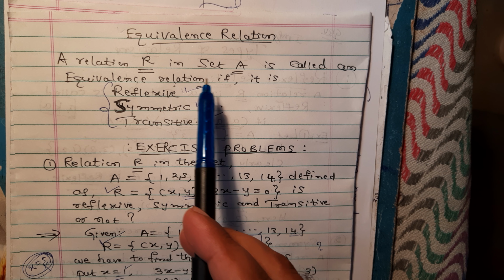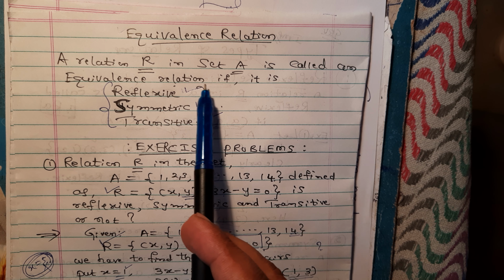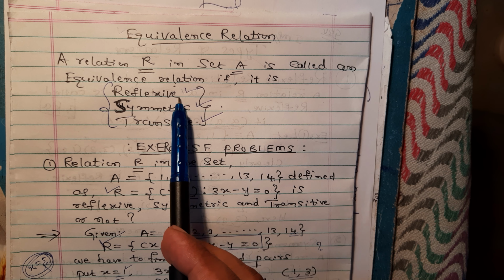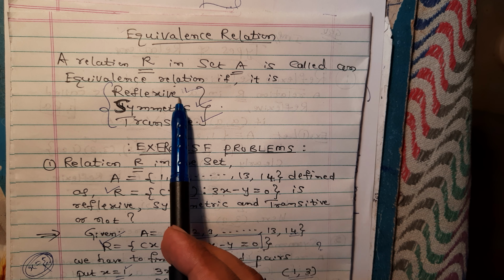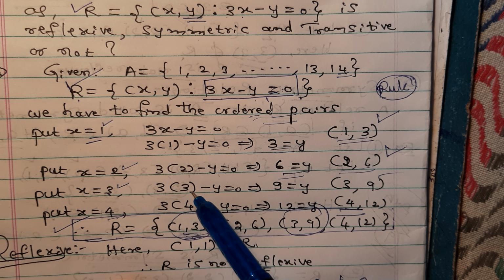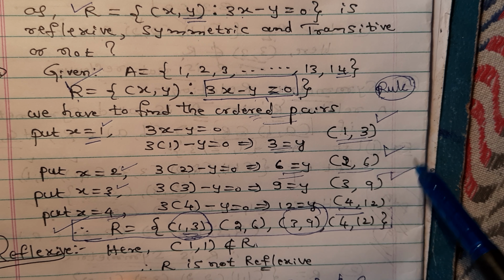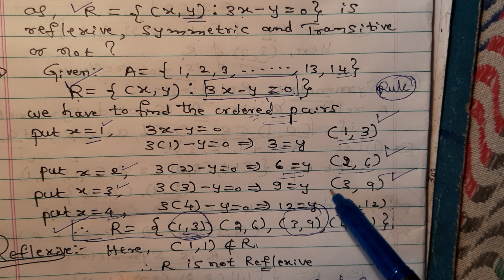EQUIVALENCE RELATION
Verifying whether the given relation is an equivalence relation or not?